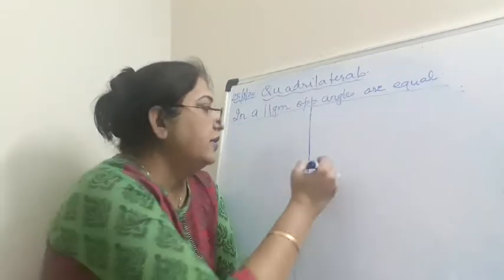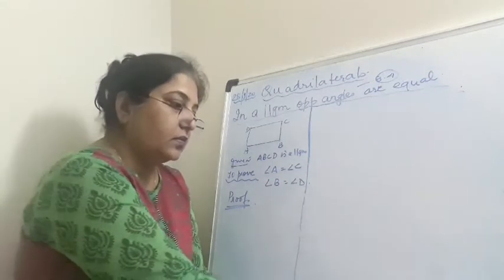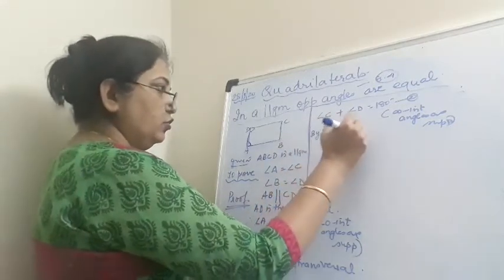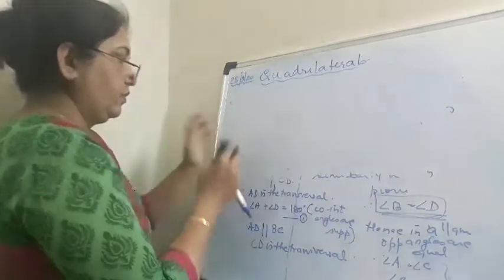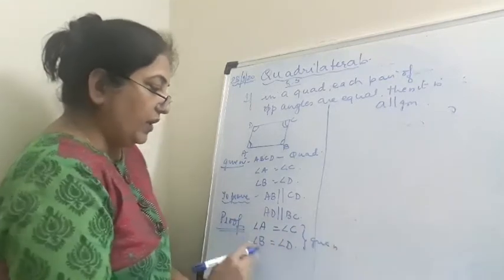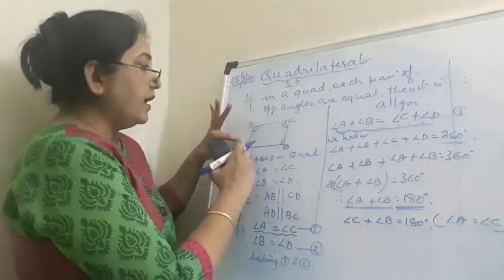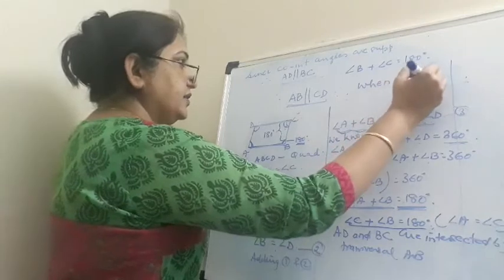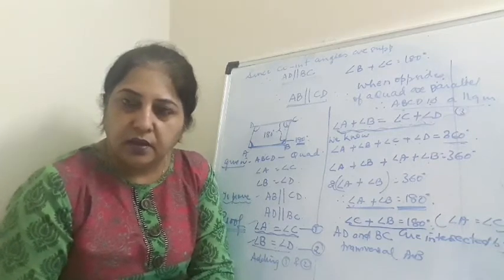Mathematics Class 9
Quadrilaterals-Proofs of the theorems